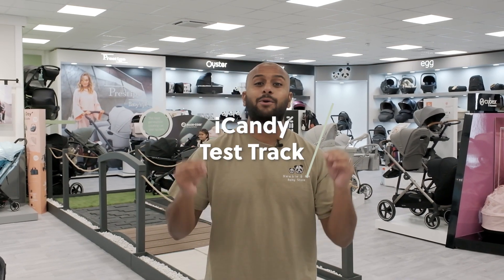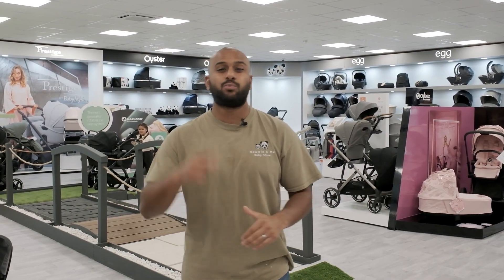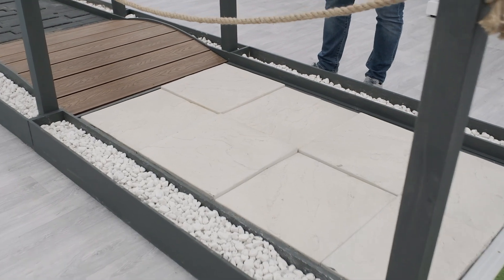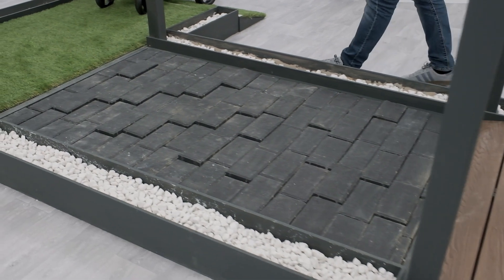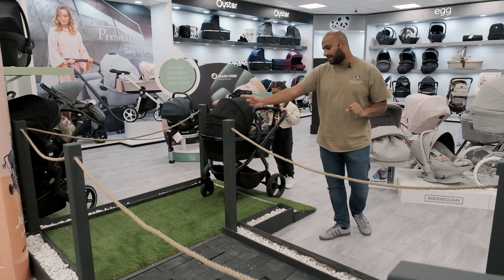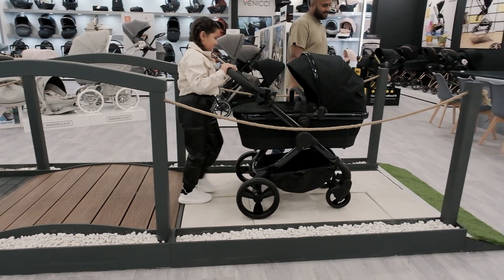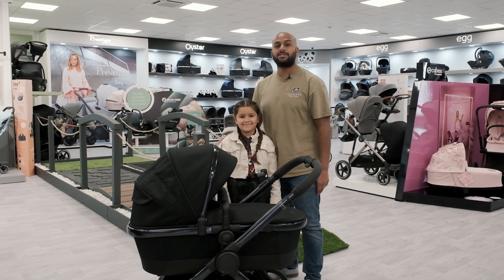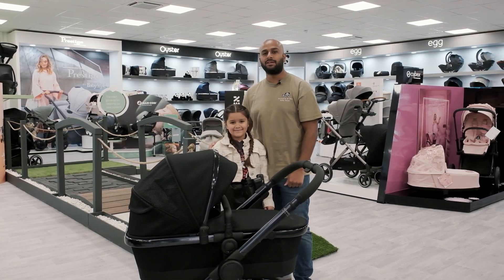The ULTIMATE Pushchair Test Track by iCandy | Newbie & Me Baby Store Leeds!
Take your wheels for a spin in-store at Newbie & Me with the iCandy Test Track. Experience different terrains, ups and downs and bends to get a true feel of the pushchair.